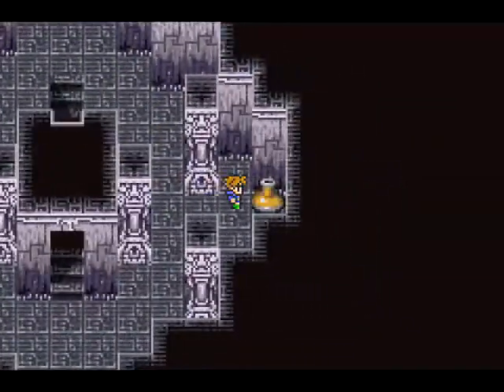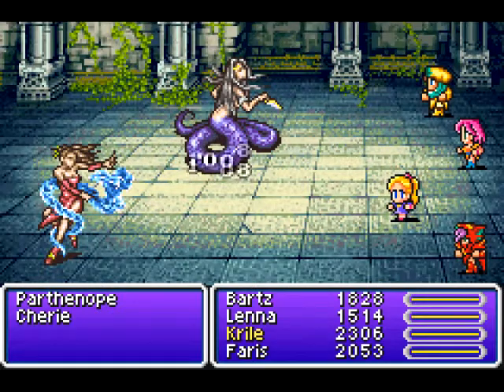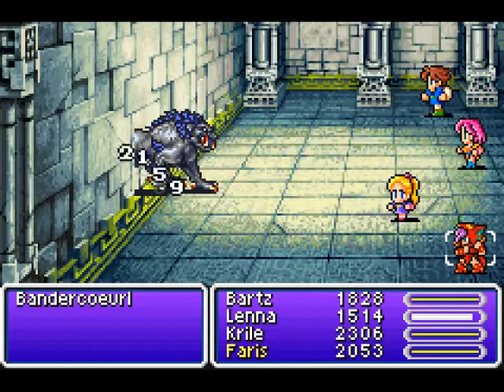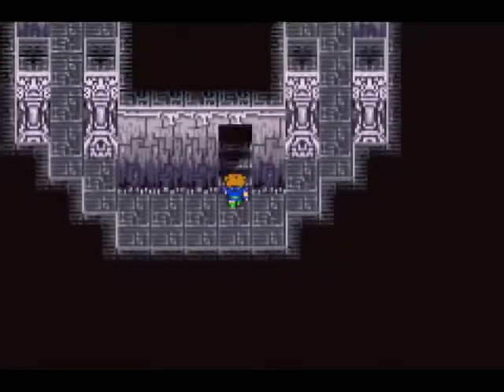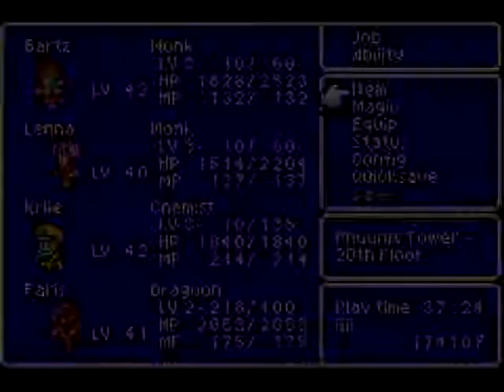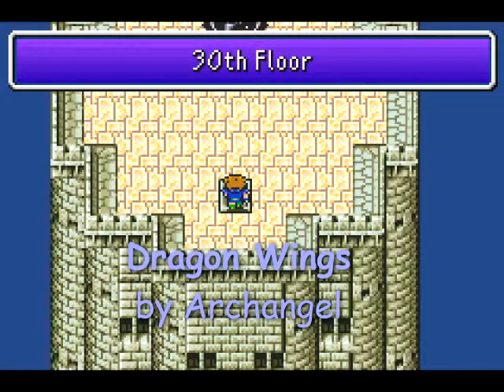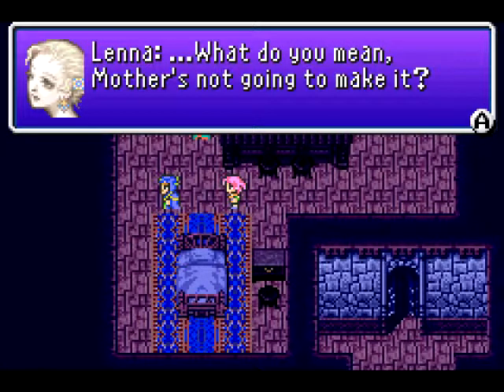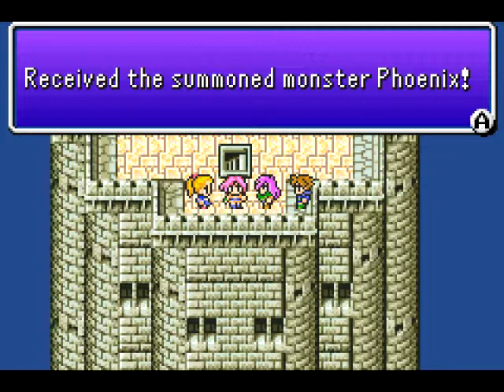Lets Play Final Fantasy V 74 - Endless Stairs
Welcome to Let's Play Final Fantasy 5! In this episode we enter and climb the phoenix tower. It takes a long, long, long time, and there are some wrong turns in the course, but eventually we even make it to the top, where we are greeted by a very special friend.